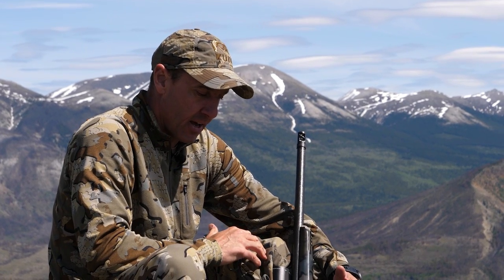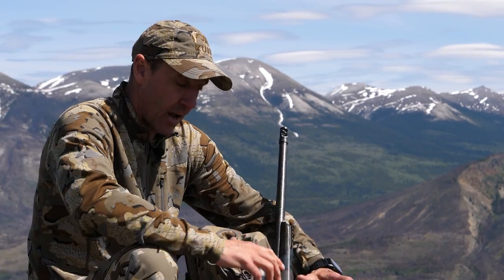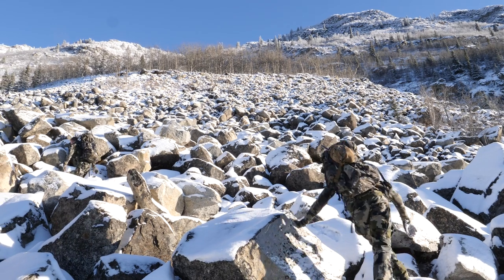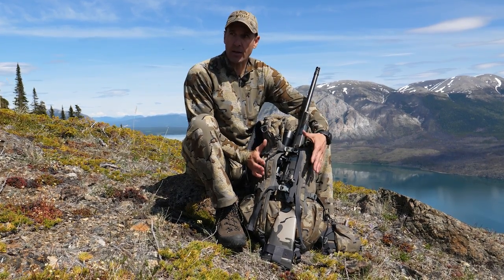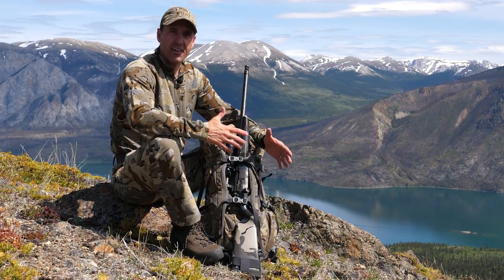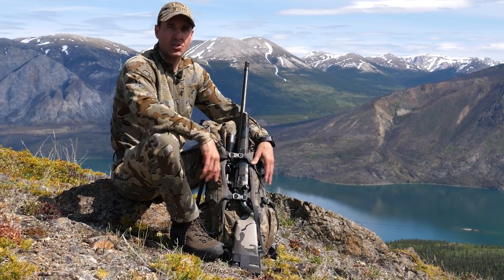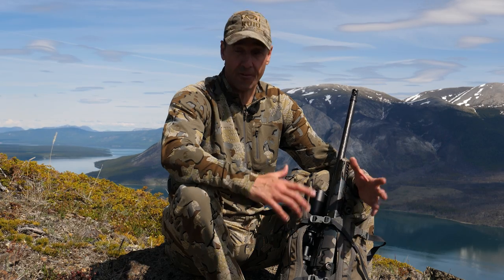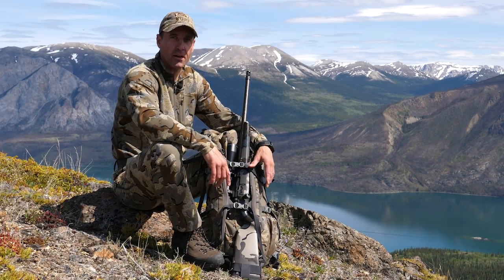Field Tip: How I carry my rifle | Greg McHale's Wild Yukon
There are many ways to carry your rifle, but I have found that the most practical for me for my western mountain hunting is to carry the rifle in the center of my pack.
Video title: Field Tip: How I Carry My Rifle | Greg McHale's Wild Yukon